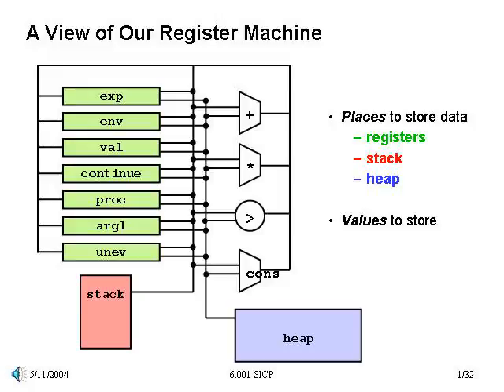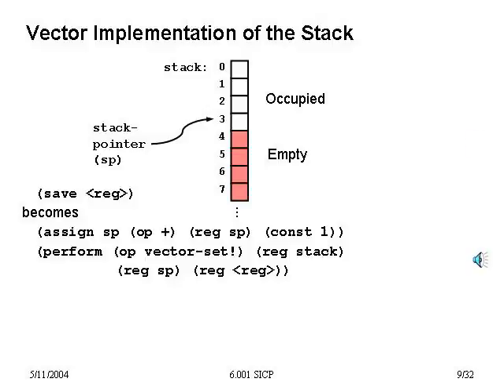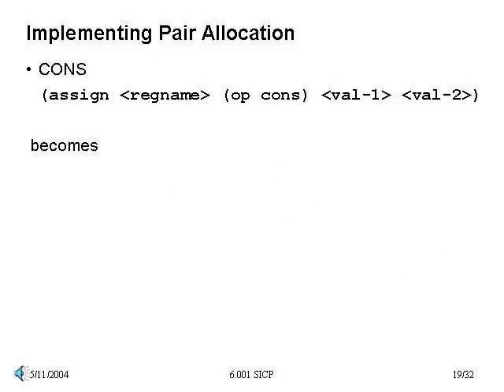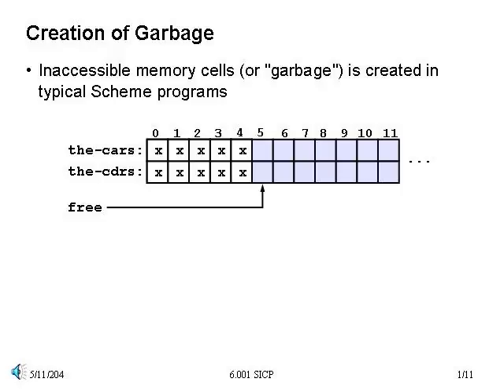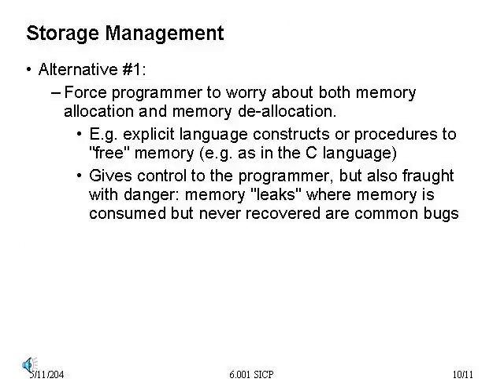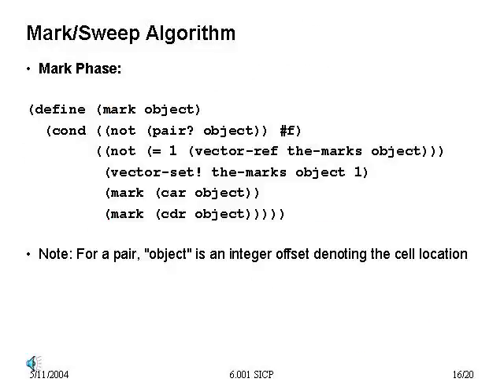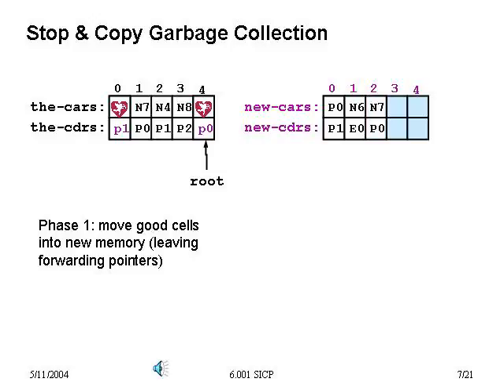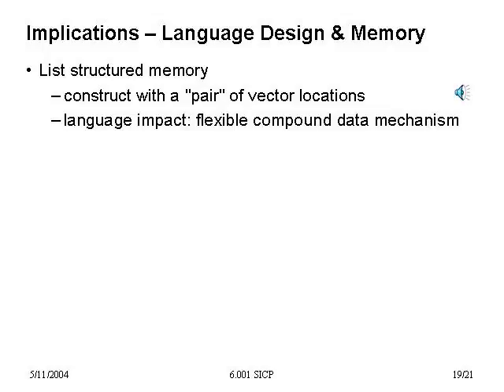24. Memory Management - 6.001 SICP (2004)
00:00 List structured memory
16:23 Identifying garbage
22:23 Mark-Sweep garbage collection
29:41 Stop and copy garbage collection